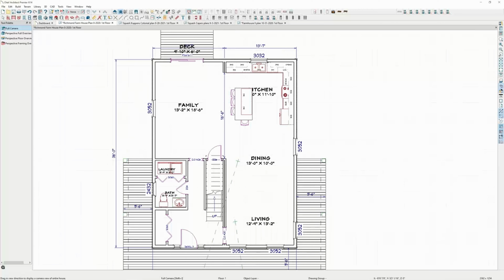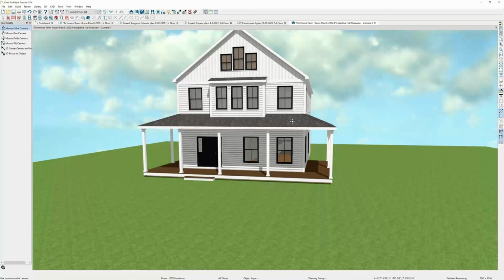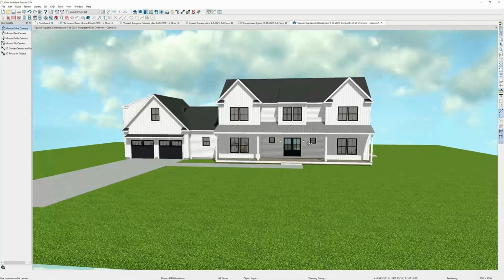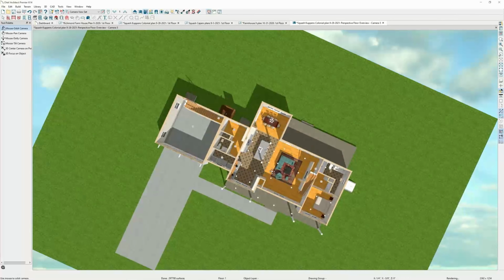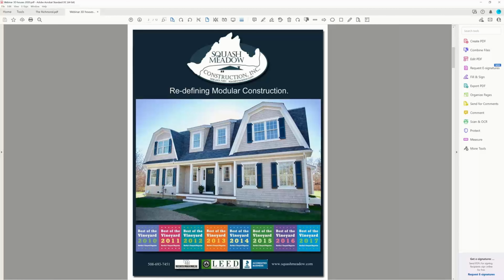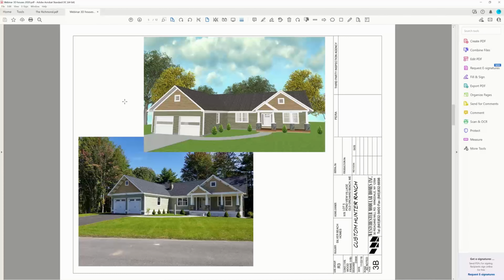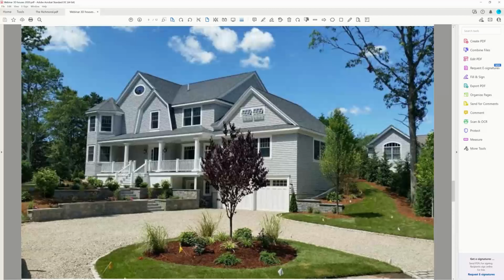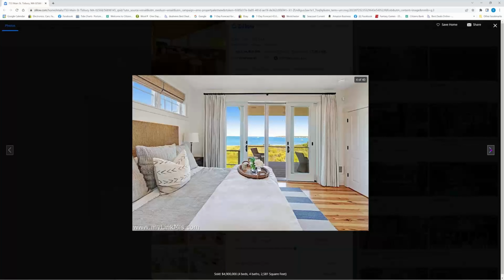Designing a New Home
The Westchester team describes the design process.

About:
Westchester Modular Homes Construction Corp. (WMHCC) has been serving thousands of happy homeowners in the Hudson Valley for over thirty years. We build custom, premium modular homes swiftly with turnkey service, the latest in construction innovation and unprecedented attention to detail.